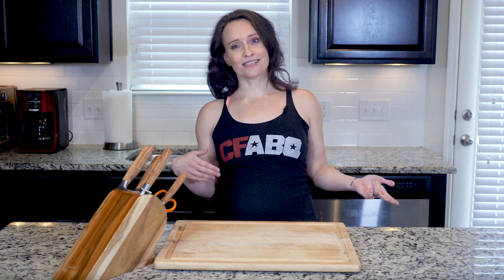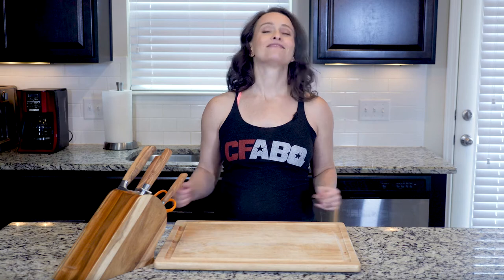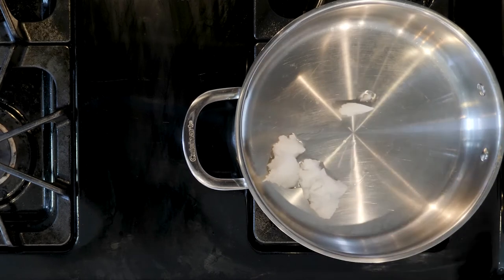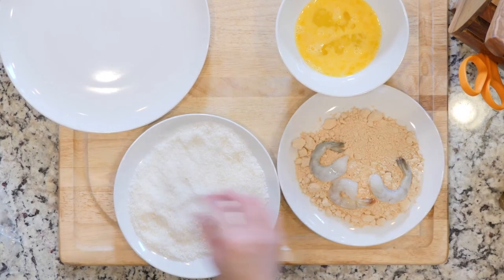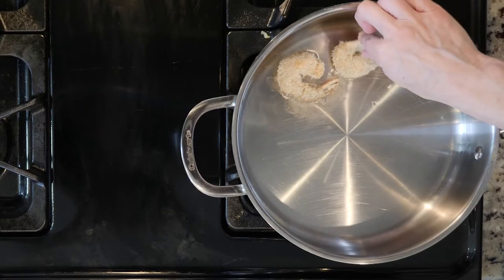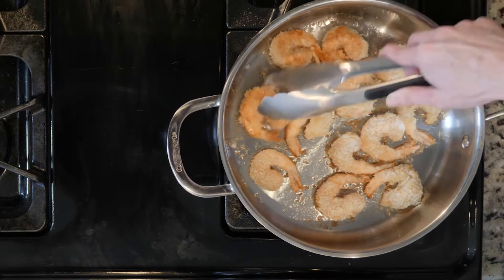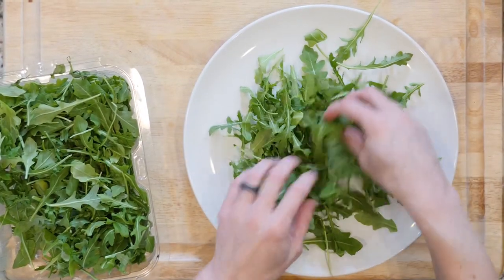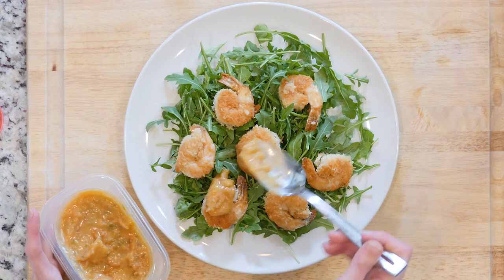SU 18 BETA FISH CoconutShrimpSpicyPeachSauce